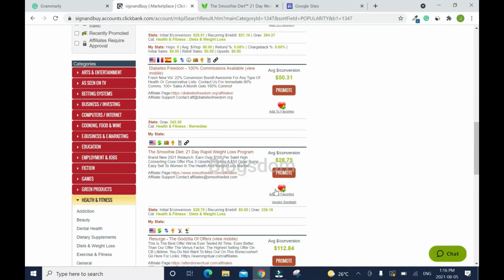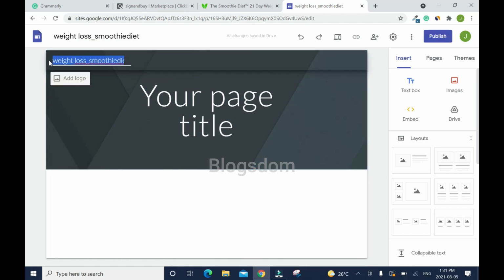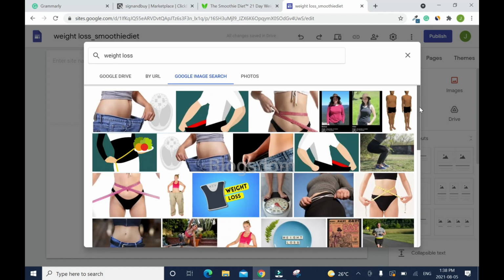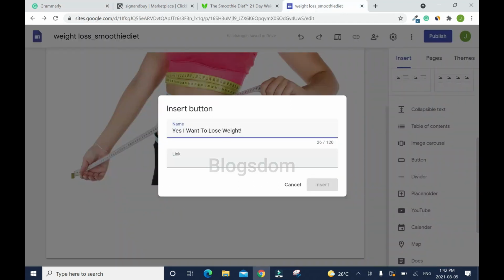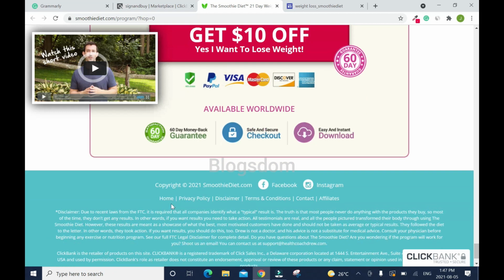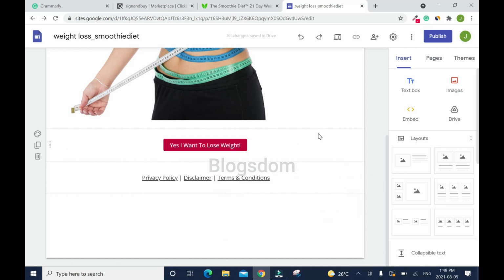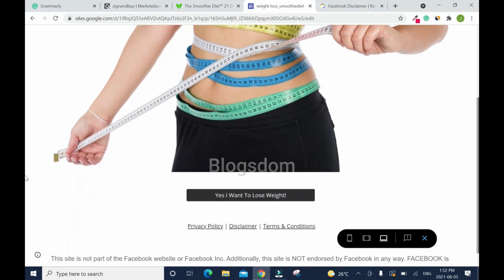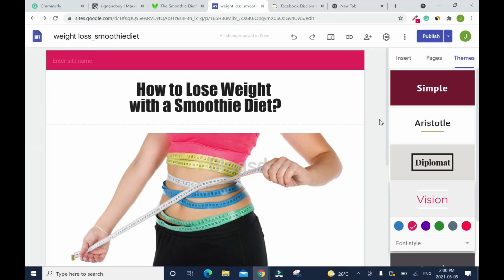How to Make a FREE Landing Page Website For Affiliate Marketing in Google Sites | Make Money Online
Learn how to make a landing page website for affiliate marketing in Google Sites builder for FREE. You can promote any affiliate link using this method.

Canon EOS M6 Mirrorless Digital Camera
Neewer 2-Pack Dimmable Bi-Color 660 LED Video Light
Yongnuo YN600L II LED Panel Video Light

Thanks for taking the time to watch this tutorial to the end.
The results are not typical. There is no guarantee that you will earn any money using the techniques and ideas mentioned in this video. I am not a financial advisor, and anything that I say on this YouTube channel is not a piece of financial advice. Your level of success in attaining the results claimed in this video will require hard work, experience, and knowledge. I am only sharing my biased opinion based on speculation and my personal experience. Understand that with investing, there is always a risk. Do your research before making any investment. We have taken reasonable steps to ensure that the information on this video is accurate. Still, we cannot represent that the website(s) mentioned in this video are free from errors.